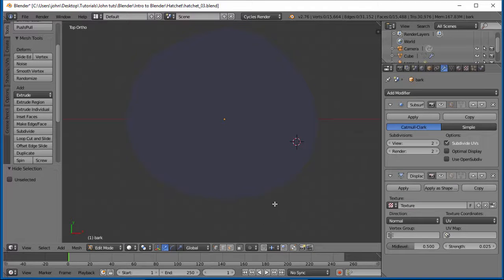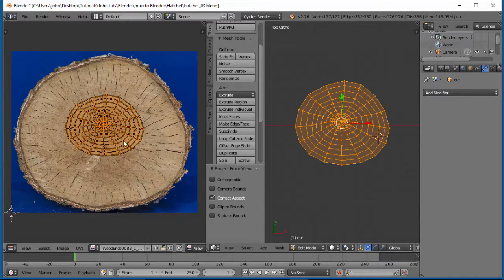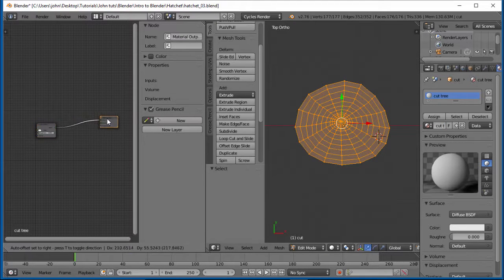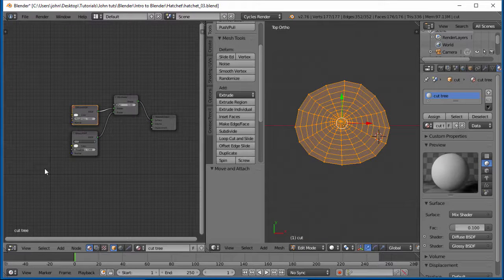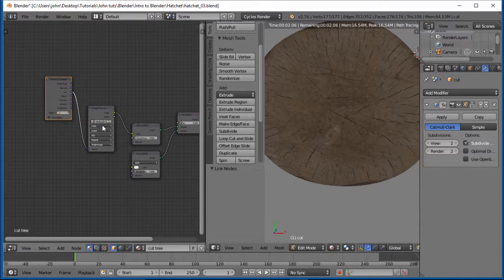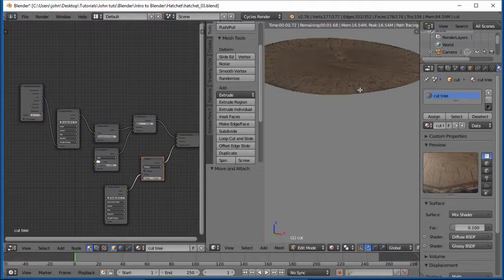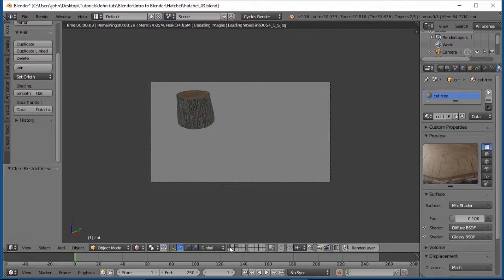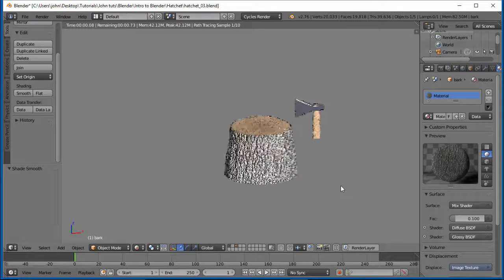Blender Basics- Exercise Building Tree Stump pt 4